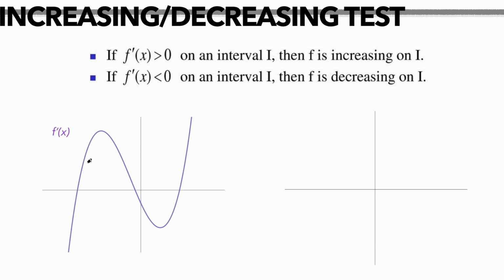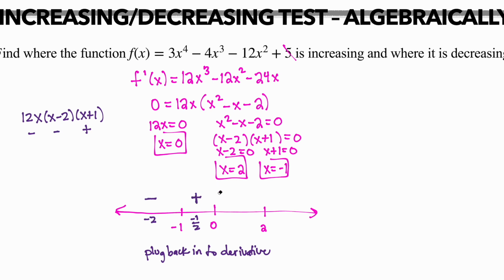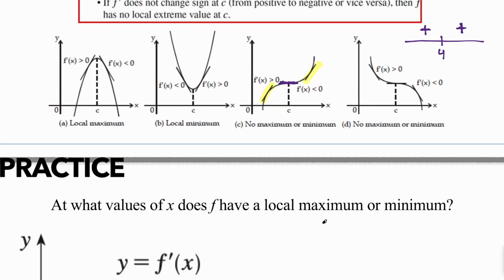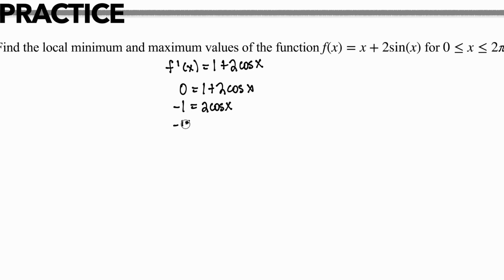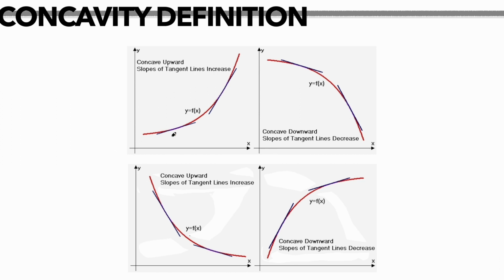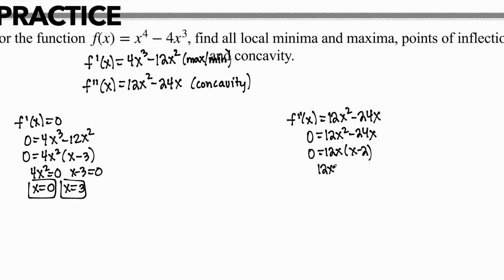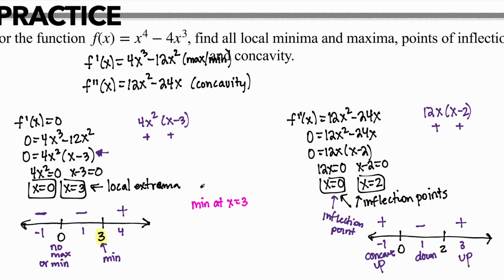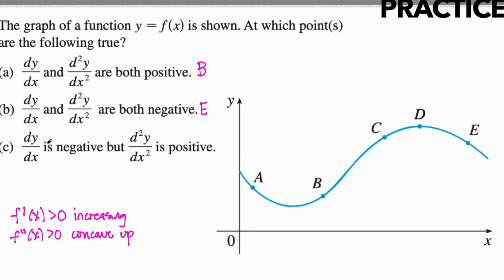First and Second Derivative Test